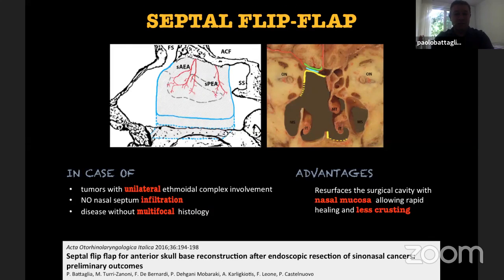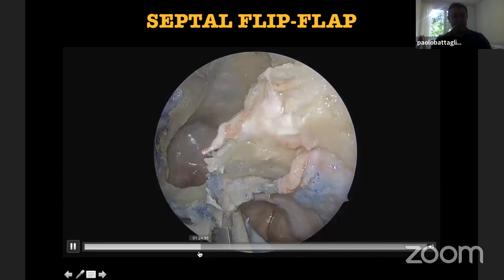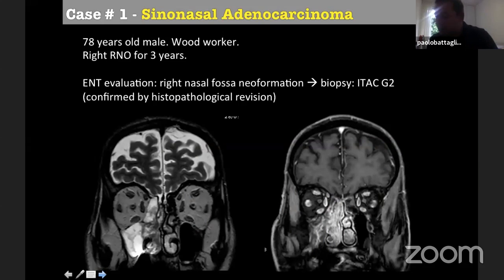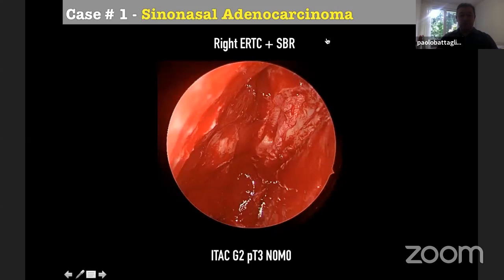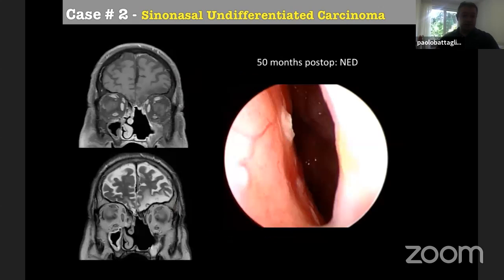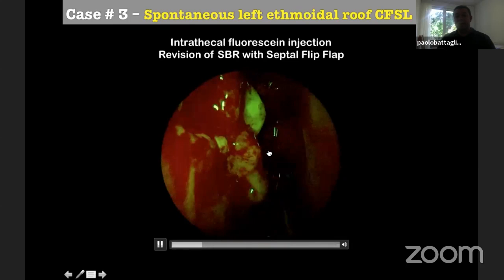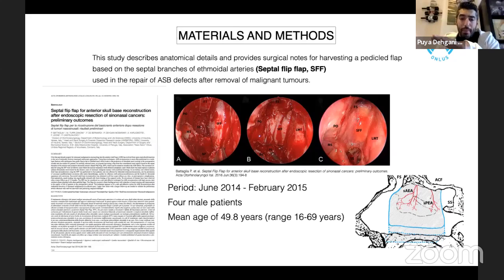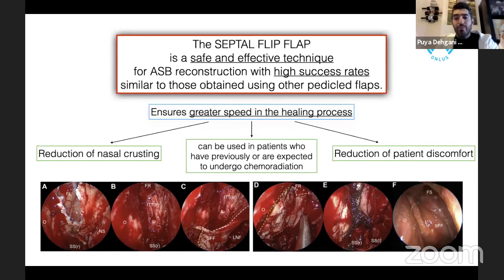Septal Flip Flap for anterior skull base reconstruction “Step by step surgical technique”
Speaker: Paolo Battaglia & Puya Dehgani-Mobaraki
Associazione Naso Sano
“Naso Sano” Association is Supported by the:
-European Rhinologic Society Juniors (ERS)
-European Allergology and Clinical Immunology Juniors (EAACI)
-World Skull Base Fellowship Foundation (WSBF)
-Italian Academy of Rhinology (IAR)